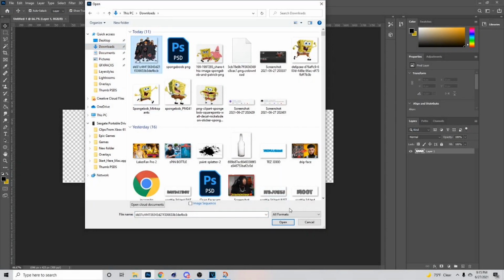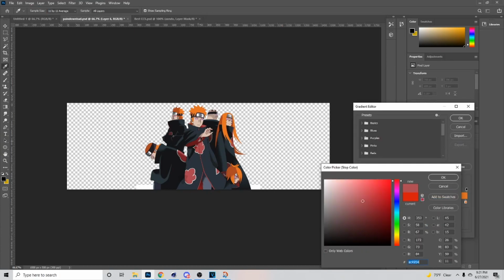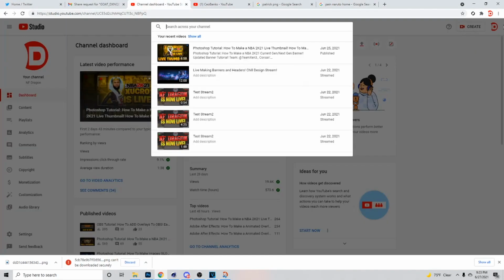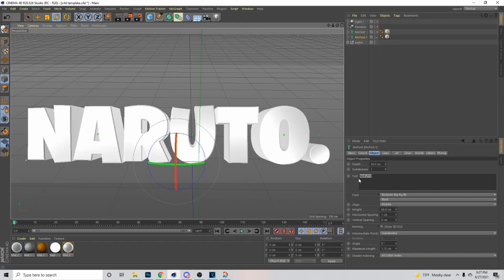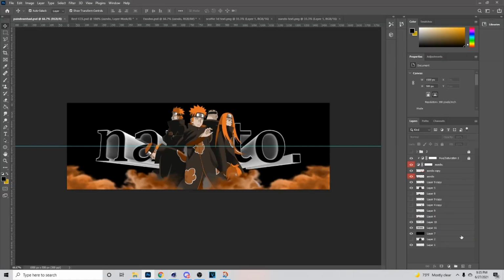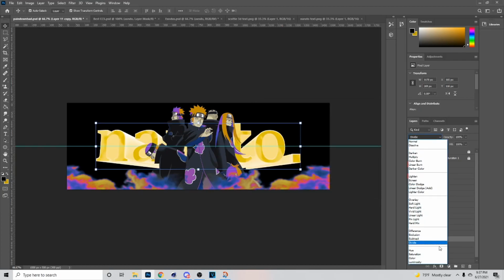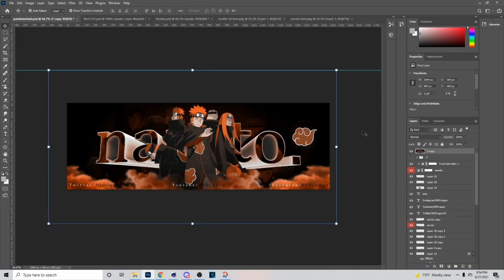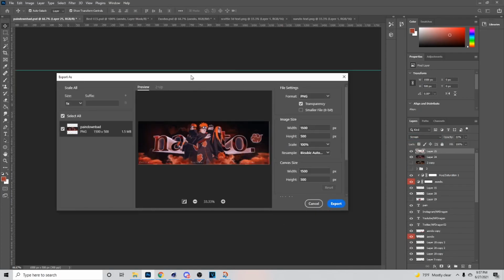Photoshop Tutorial: How To Make a Anime Banner/Header! Anime Banner/Header Breakdown!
Our Code: "Icerocker"

Xbox: NF DragonXI (not active)